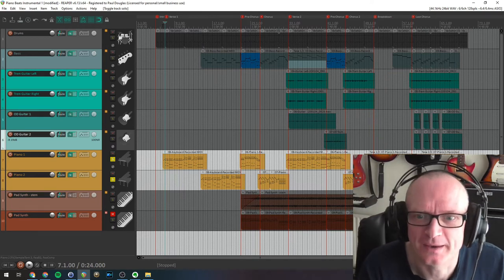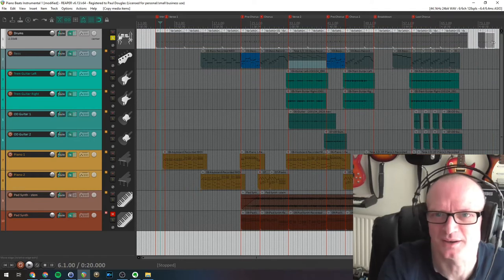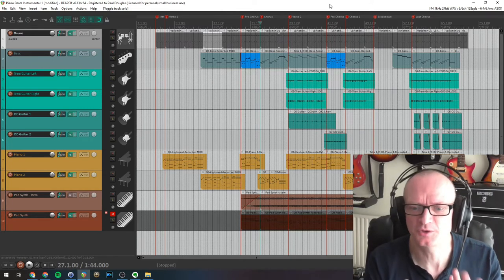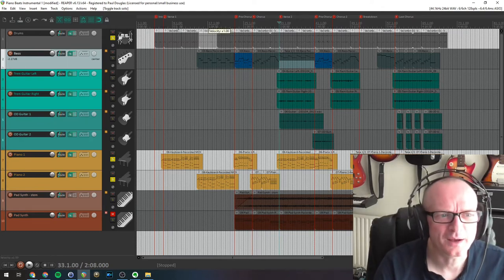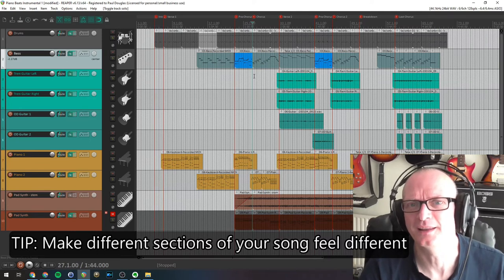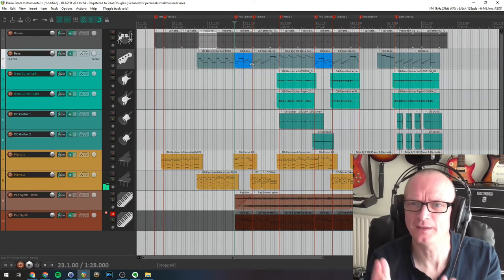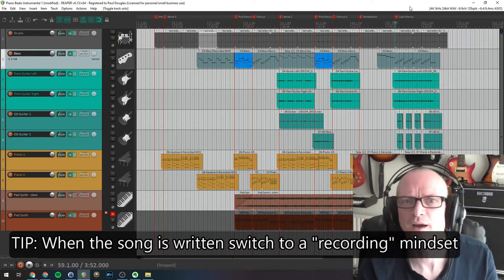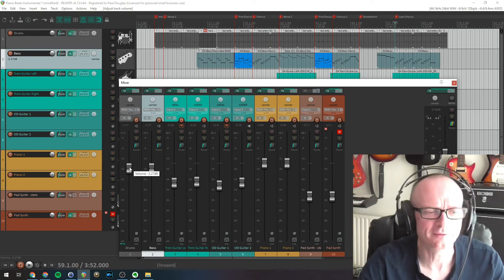Making a song on Reaper | Instrumental piano beats track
Making a song on Reaper | Instrumental piano beats track - I take through making a full instrumental production using Reaper and other tools such as EZDrummer, EZBass and BIAS FX. The song is based around the piano, with underlying beats and other instruments such a guitars and pad synths.
I try to give you a few tips and tricks along the way, that hopefully you can use in making your own songs using Reaper (or perhaps any DAW!)

00:00 Intro
00:33 Making piano beats songs collection during Corona Virus lockdown
01:50 Requesting title suggestions for the song!
02:05 Recording the initial idea
05:10 Finding a drum beat
08:03 The middle 8/pre-chorus and chorus
10:48 Using markers & regions to make a song structure
13:27 Adding the bass
18:31 Sugar coating - add dynamics, variation, extra parts (tremolo guitars, pad synth, etc)
21:53 Breakdown section
23:15 The final chorus
24:20 Writing vs recording mindset
26:50 Mixing
29:03 Mastering
30:12 Outro
30:40 The full song

This YouTube channel is all about helping you make music.

Please subscribe for music software tutorials, tips and tricks on songwriting and creating your own music, guitar and piano tutorials, original music and advice, tips and discussion based on my many years as a musician.

About me.
I am Paul Douglas, a musician based near Nottingham in England.
I play the piano and the guitar. I also write and record my music.

Focusrite Scarlett 2i2
Rode NT2A Condenser Microphone
Panasonic HC-W580EB-K Camcorder
AKG K702 Studio Reference Headphones